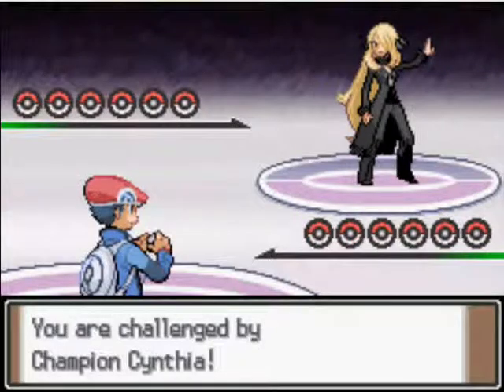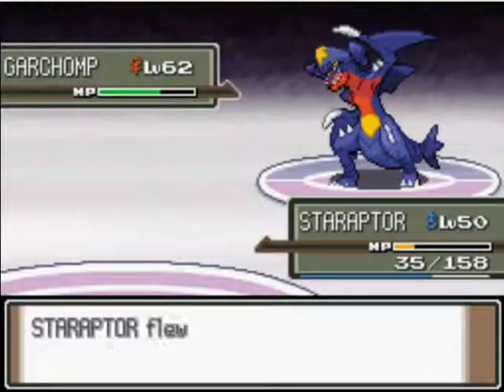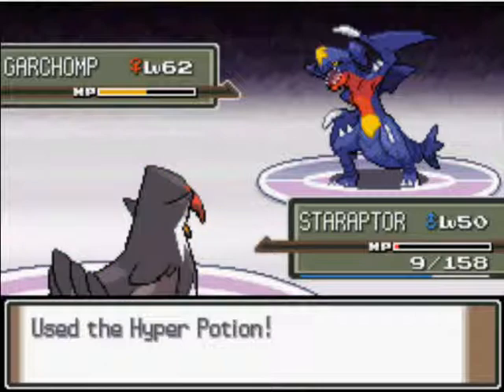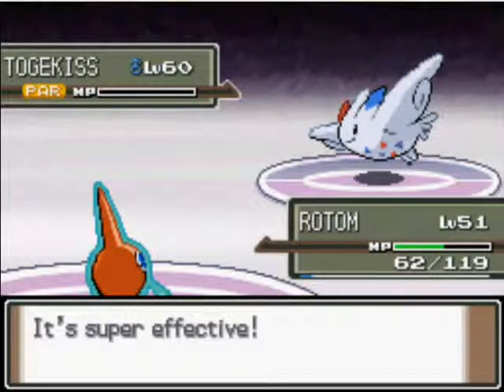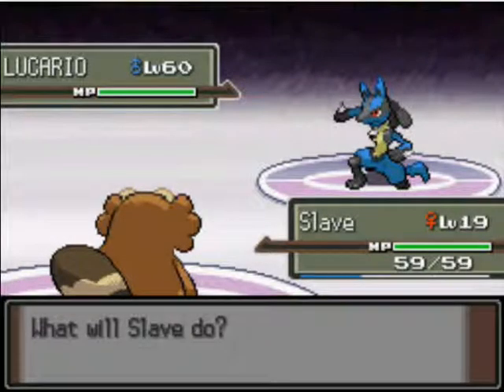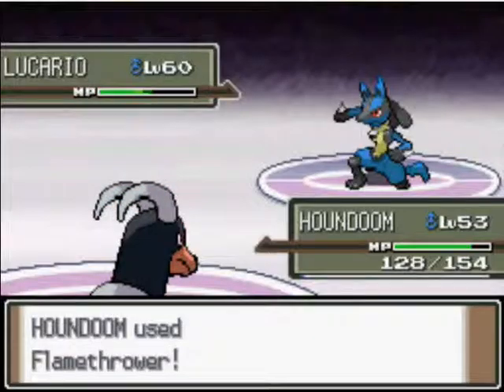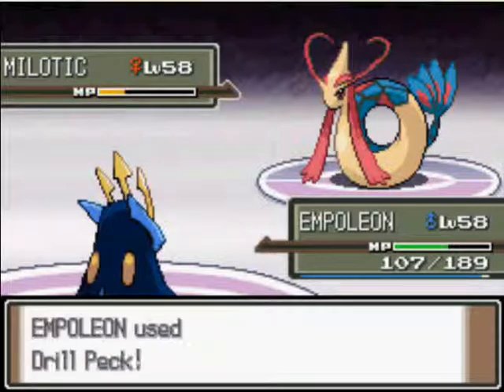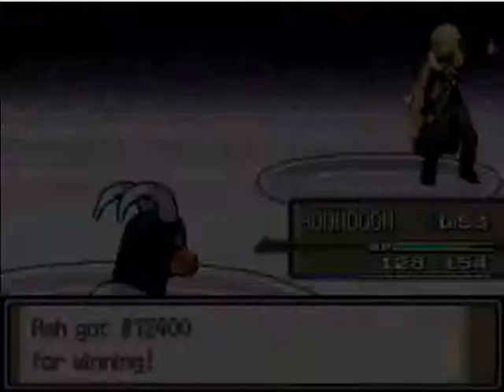Pokemon Platinum - Pokemon Champion Cynthia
I finally get my vengeance after so long!